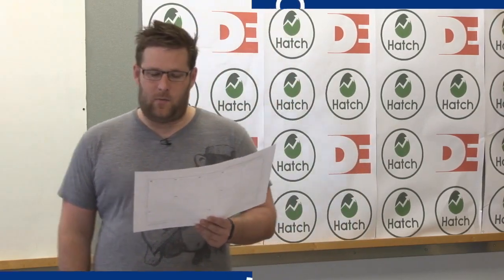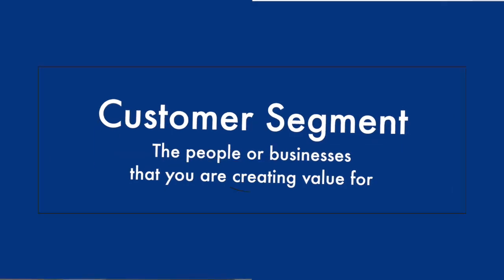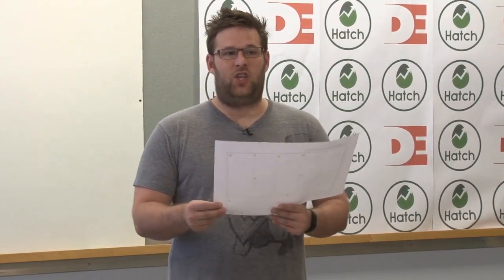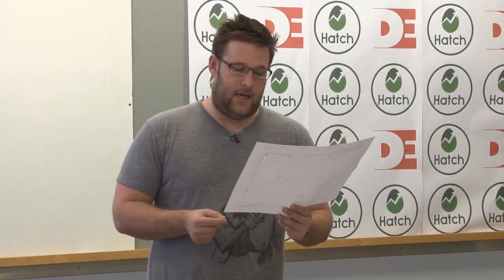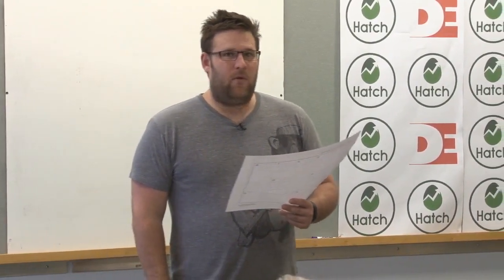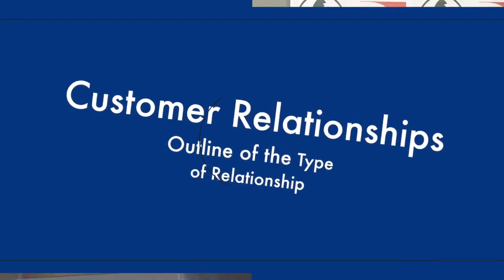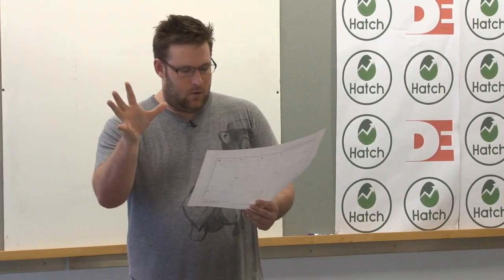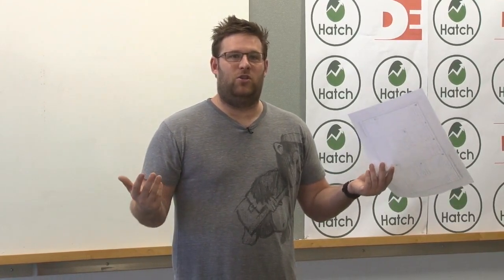1000Four Business Model Canvas